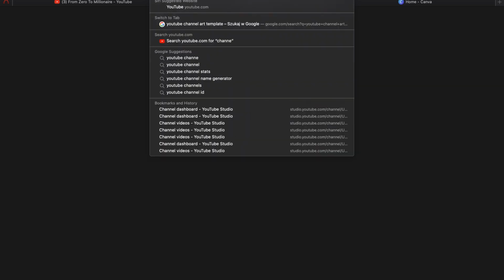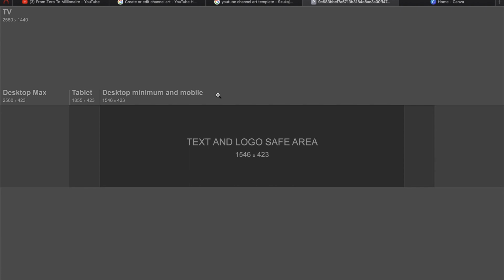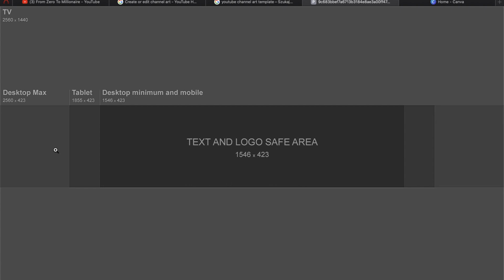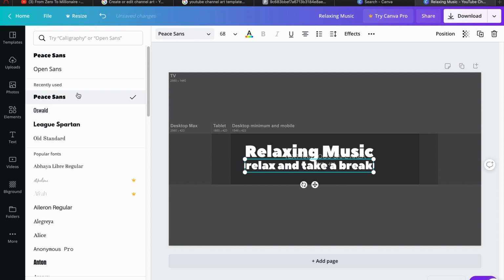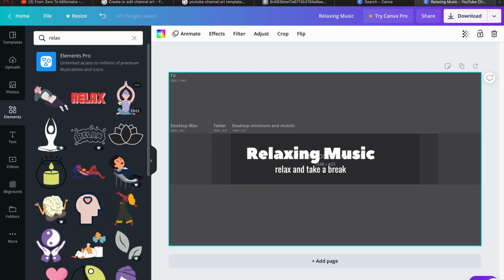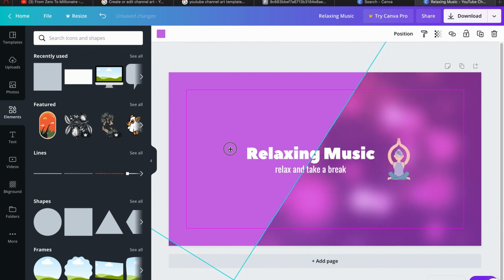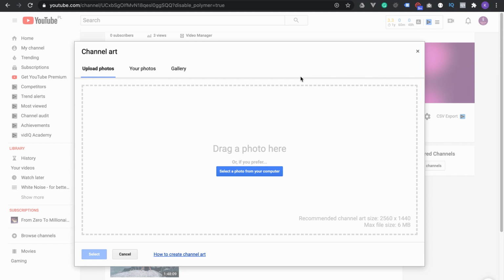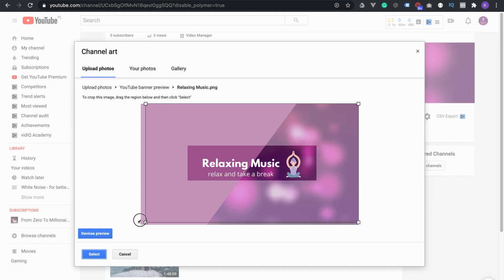How to Make a YouTube Banner? (YouTube Channel Art Tutorial!) | YouTube Tutorials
Learn how to make it an easy and simple way to create YouTube channel art (YouTube channel banner). I show you step by step whole process from creating your DIY graphic and how to upload (add to your channel).

📽  Timeline:
- 00:00 Intro
- 01:21 What dimensions should have YouTube Art?
- 02:34 How to download the free channel art dimension template? Where to find the channel art dimension template?
- 05:00 How to create simple YouTube channel art for free? What tools use to create your own YouTube channel art.
- 12:09 How to upload to YouTube your channel Art? How to add to YouTube channel art?
- 12:26 Pro Tip: Why good to use the Chrome browser to add a YouTube channel art?
- 13:23 How to upload to YouTube your channel art (part 2)? How to add to YouTube channel art (part 2)?
- 15:29 Q&A
- 15:47 Outro